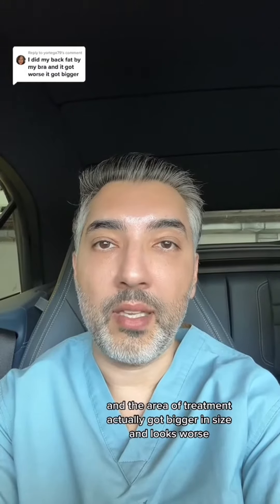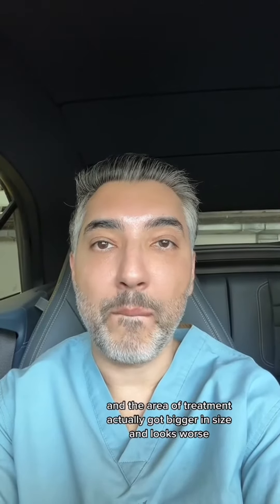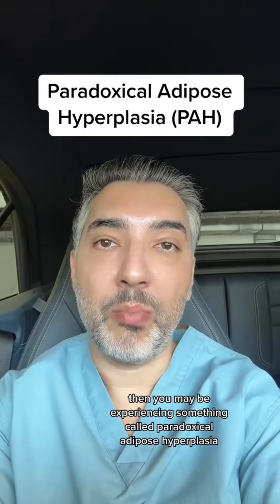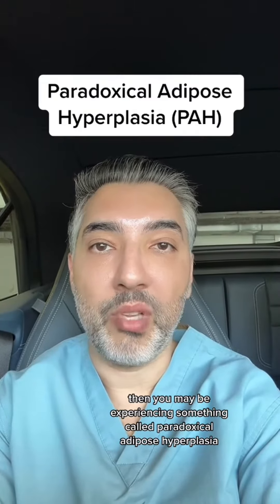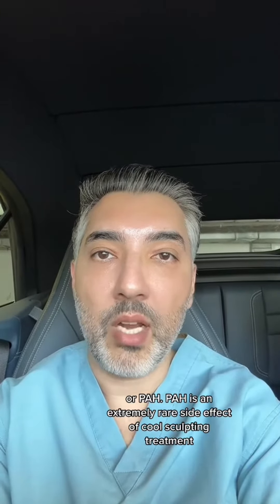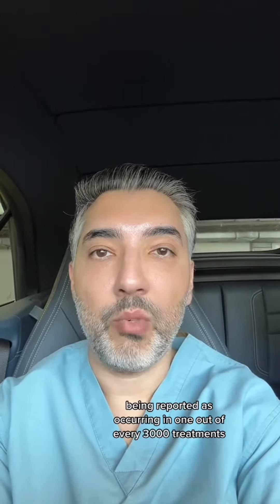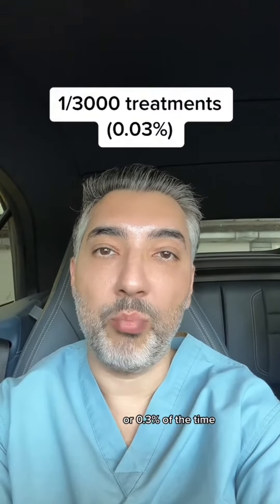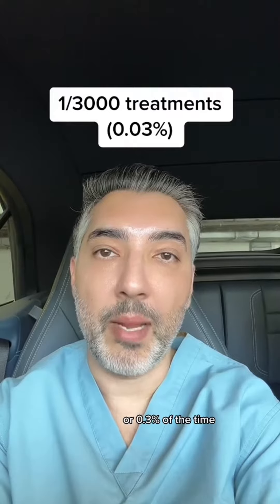Rare CoolSculpting Complication - Paradoxical Adipose Hyperplasia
If your fat actually got bigger after Coolsculpting, then you may be experiencing a complication called Paradoxical Adipose Hyperplasia (PAH). This condition is very rare, reported in 1 out of every 3000 treatments. It is treated with liposuction, and the company usually covers the cost.